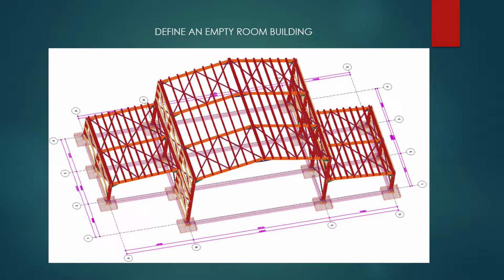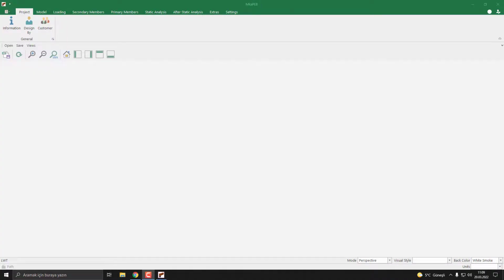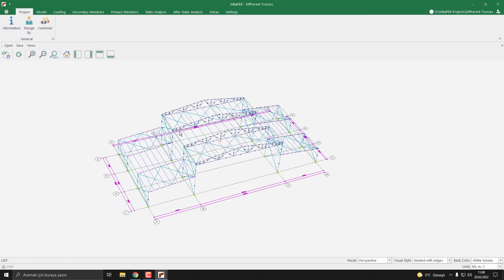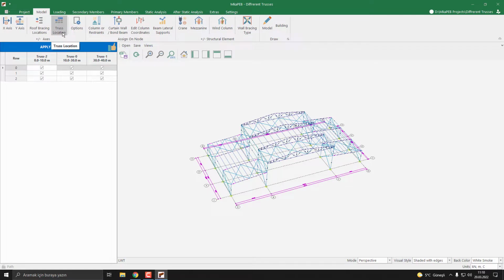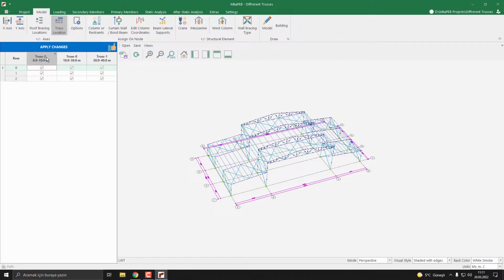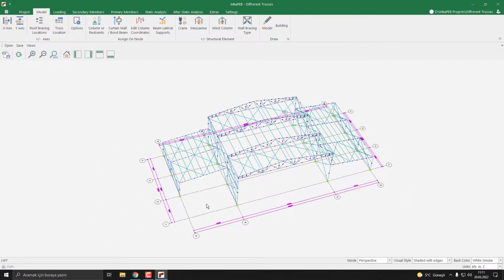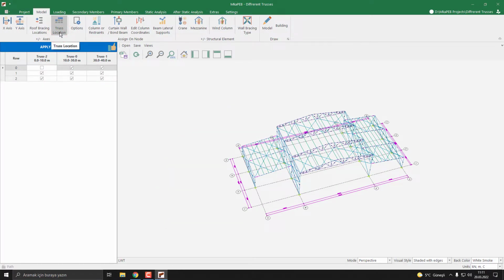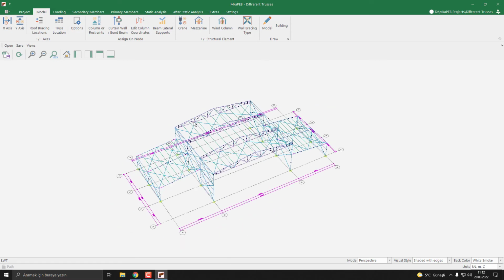MkaPEB TUTORIALS : CHAPTER 2 MODELING: Part 7. Define An Empty Room Building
Learn how to remove portion of the structure. Maximize the use of your MkaPEB software with our comprehensive training tutorials.

1. Create model from huge library of available model wizards

2. Automatic application of Snow, Wind and Seismic loads

3. Design main frame and secondary members

4. Connection designs

5. Detailed design reports

6. Detailed estimation reports

7. Detailing ready real 3D model (unique feature of MakPEB)

8. Creation of shop drawings for parts and assembly

9. Creation of GA drawings

10. Option to Export to other 3D modeling and detailing software

11. Comprehensive course on design and detailing of PEB structures using MkaPEB on campus.ramcadds.in